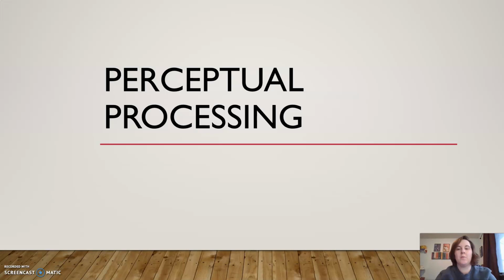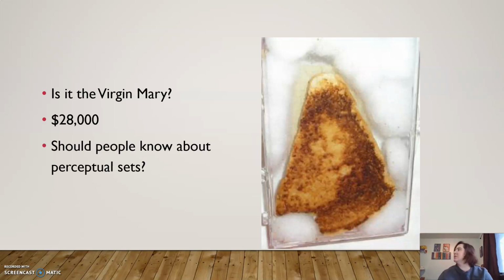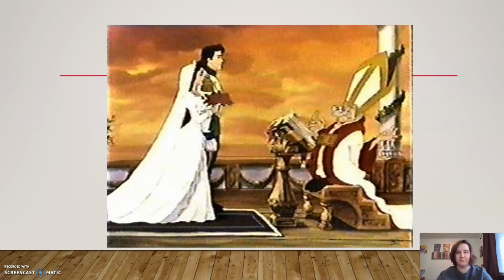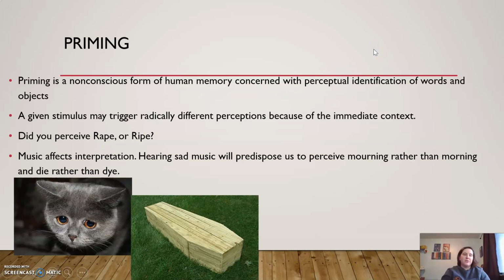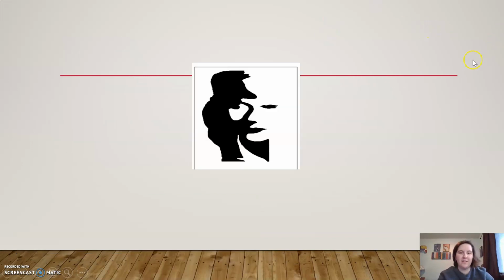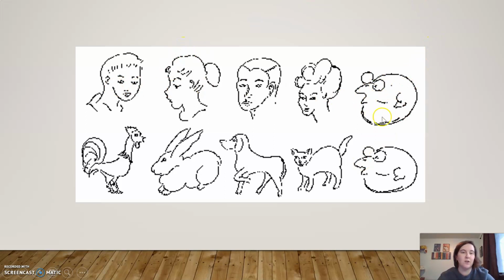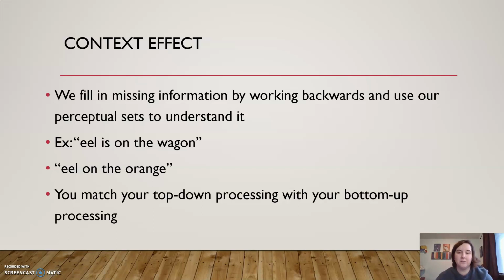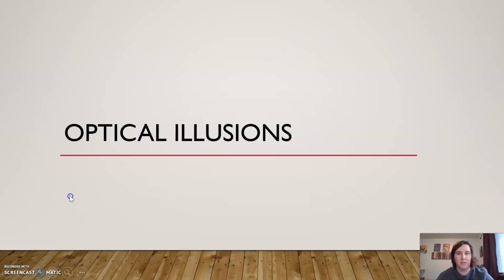Perceptual Processing Part 1